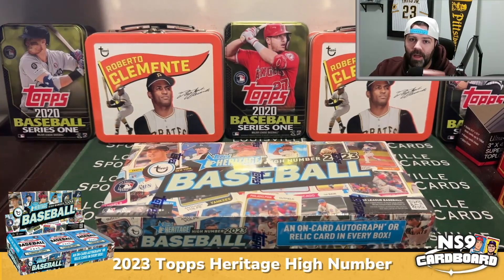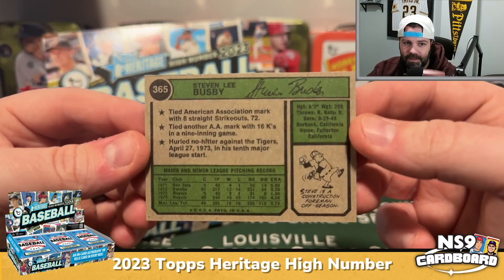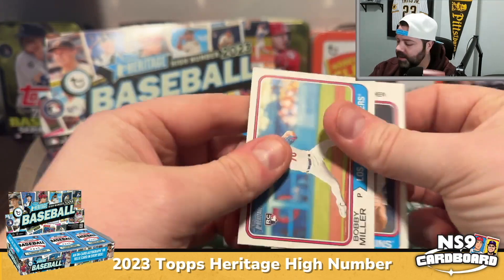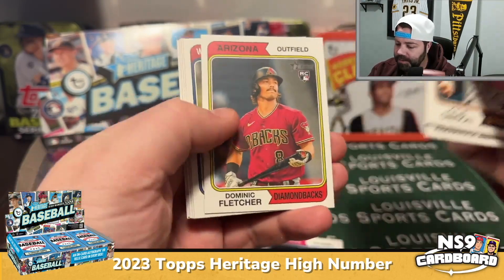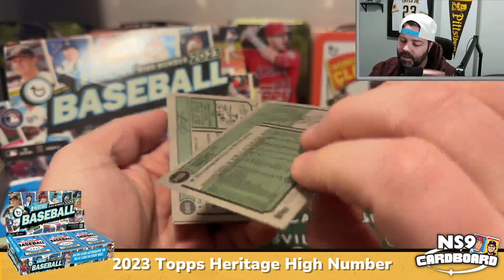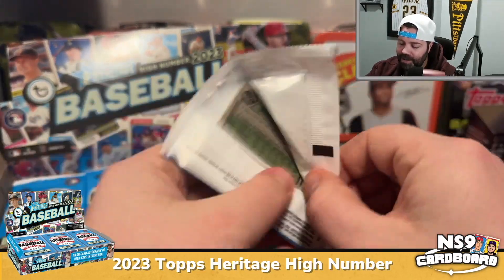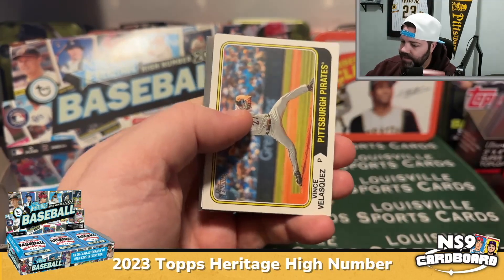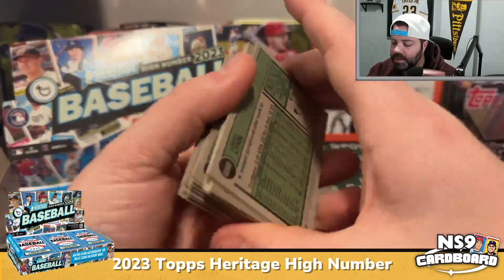2023 Topps Heritage High Number Hobby Box Break | NS9 Cardboard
🕰️ Step into the past with us as we unbox the 2023 Topps Heritage High Number Hobby Box! ⚾✨ In this video, we're diving into a collection that's a nostalgic journey through baseball history, featuring the latest updates and standout players.

Join us as we unwrap each pack, revealing the classic design and retro charm that defines Topps Heritage. From rookie sensations to high-numbered cards, every pull is a nod to the timeless appeal of the sport.

Share your predictions and favorite pulls in the comments below!

Thanks for joining us on this Topps Heritage High Number Hobby Box adventure—let's celebrate the heritage of baseball together! ⚾🎉